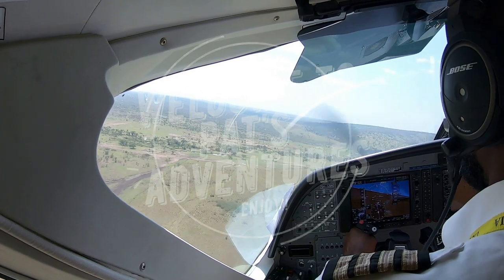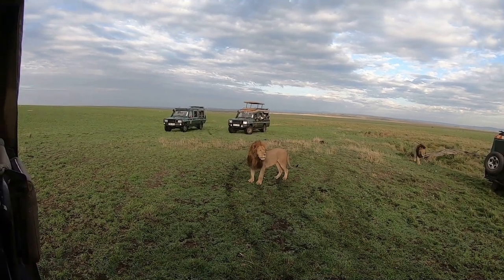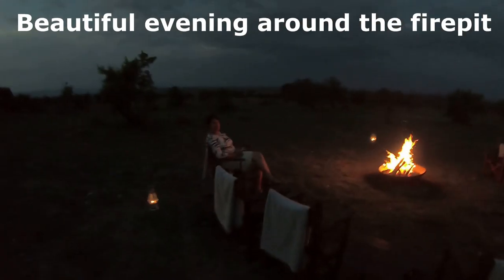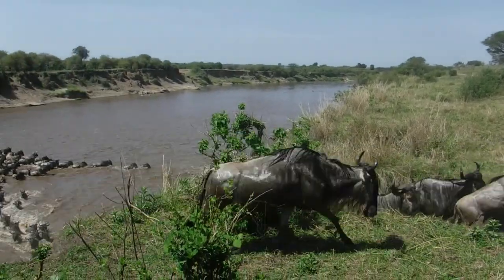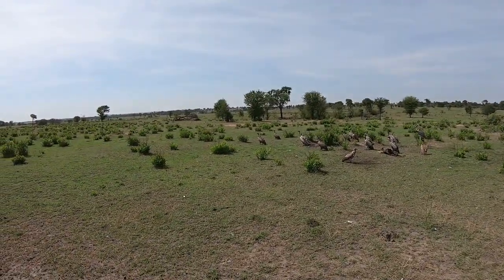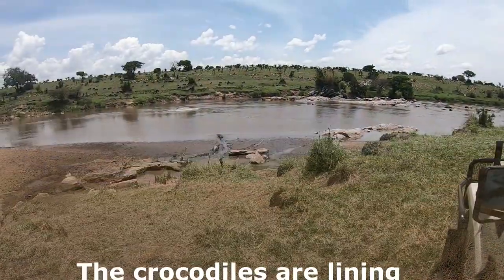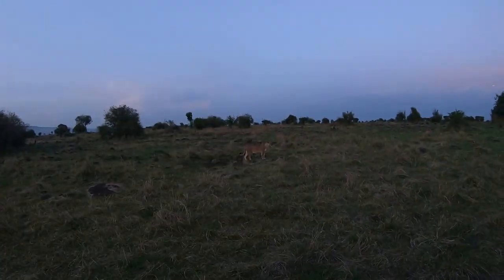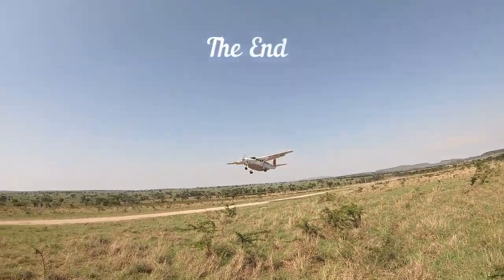Great Migration 2022 insane animals lion cubs fighting at Sanctuary Kichacani Serengeti in Tanzania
We always wanted to see the great migration, and it was worth the wait.  Thousands of wildebeests, zebras and gazells crossing the river as they migrate.  We then come across a group of lion cubs playing and fighting each other.  All fun watching until the mother decides to come over and check us out a little too close.

We enjoy having you along on our travels whether it be it visiting other countries, hiking, reviewing flights, cruises and hotels, I hope you enjoy it.

Primary camera is a Nikon Z50 4K
Waterproof camera is a GoPro Hero 8 HD